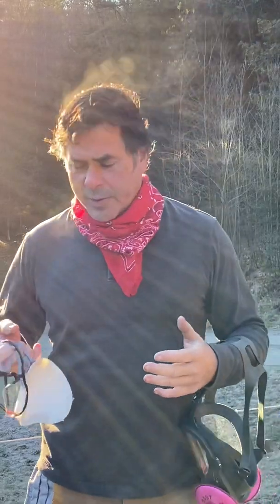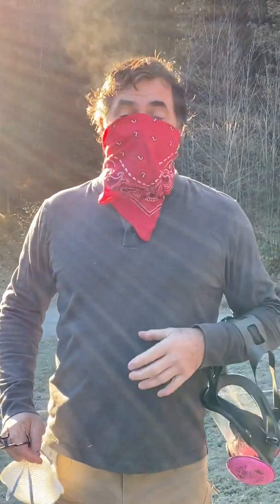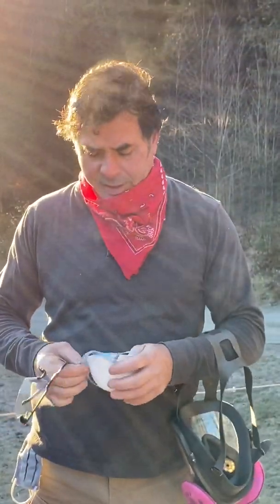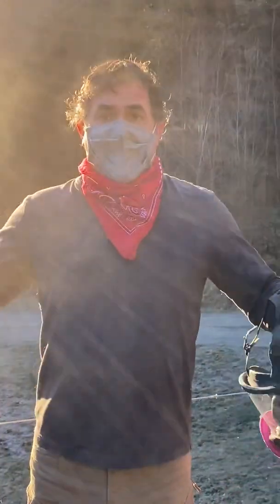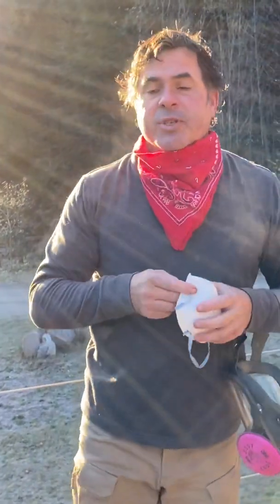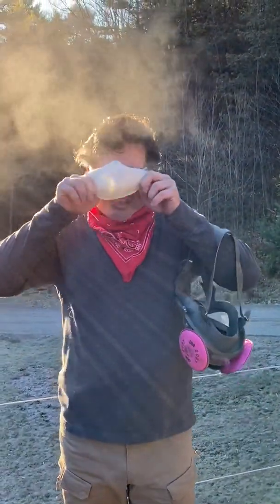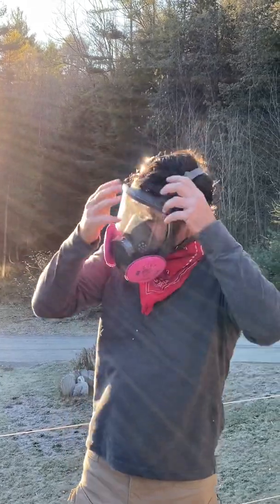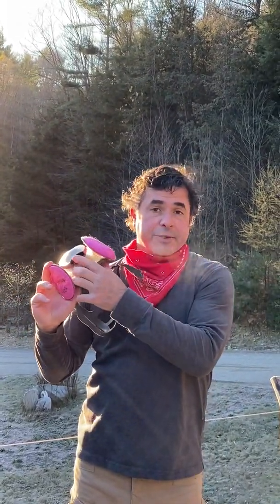Are masks helpful against Covid?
I’m a 27 year veteran in the psychrometric field which means I really understand moisture and how it travels. As well as a microbiologist . Viruses ride on our moisture stream . This video simply demonstrates what we are up against with a biological threat!